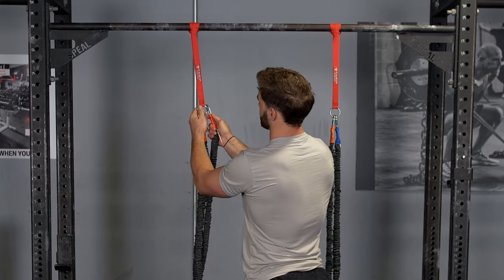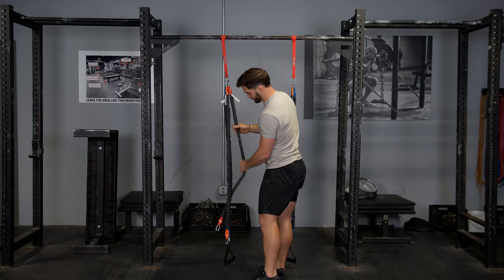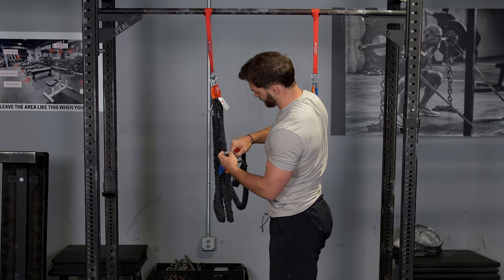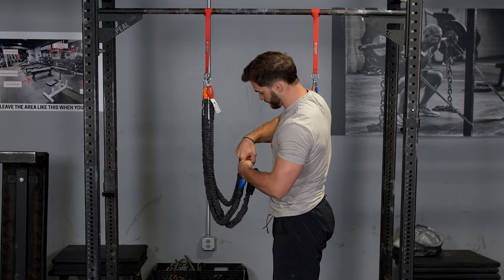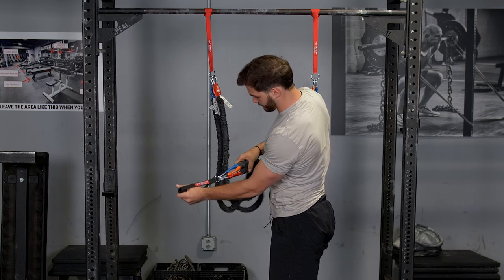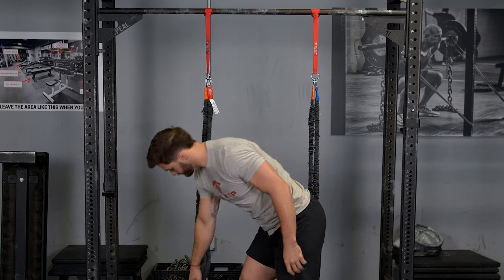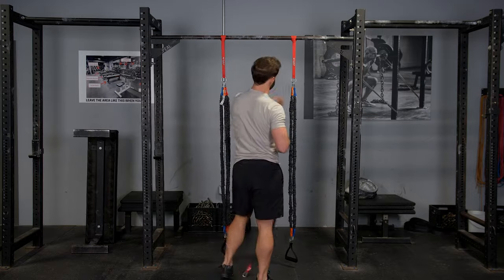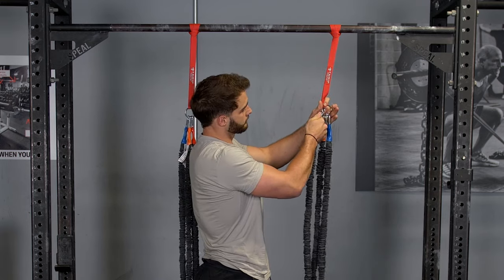Straps or Resistance Bands What's the Best Choice for Home Workouts?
Learn how to increase resistance on the fly. Tgrip provides all the home workout gear for effective and safe exercising. Setting up TGRIP resistance bands is a straightforward process that enhances your workout options. Begin by looping the strap onto a stable anchor point, such as a door or a heavy piece of gym equipment. Attach the end of the resistance band to the strap. The TGRIP resistance bands provide an ergonomic grip, allowing for a comfortable and effective workout with adjustable resistance to suit your fitness level.